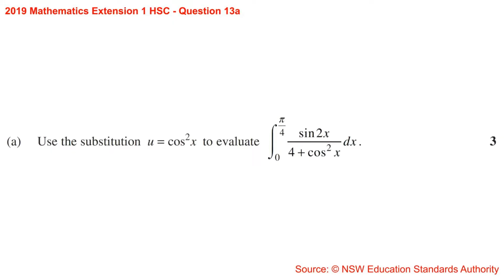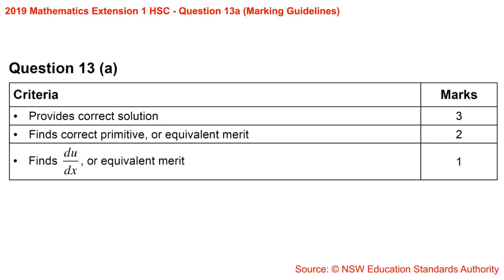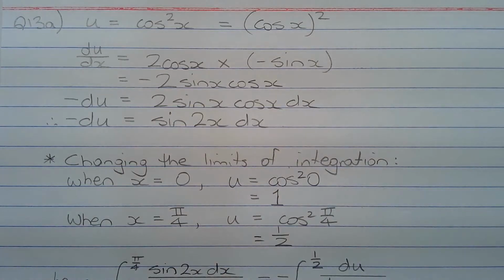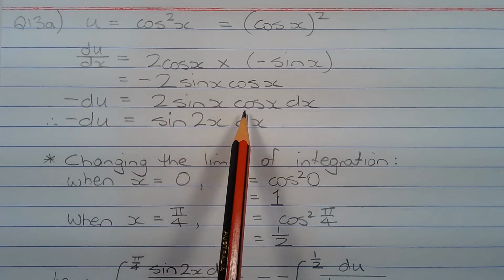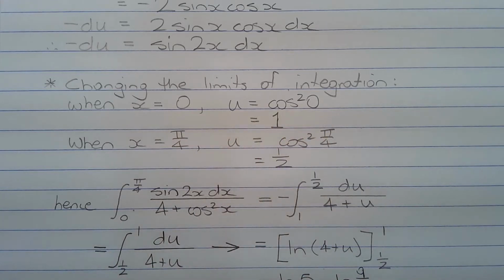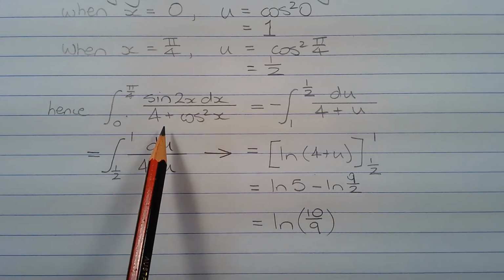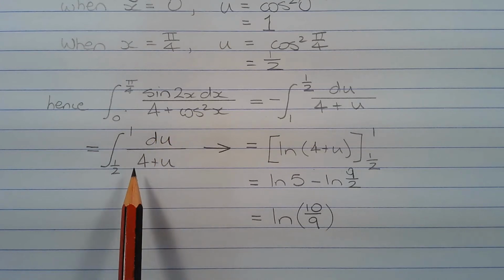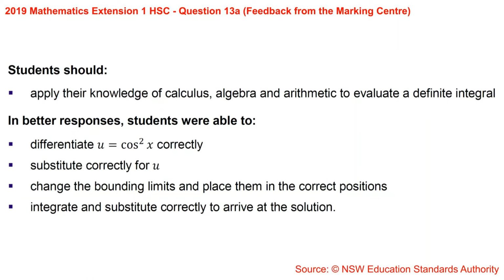2019 Maths Extension 1 HSC Q13a Find integral of sin(2x)/(4+cos²(x)) using substitution u=cos²(x)